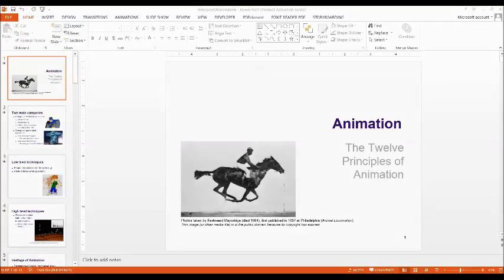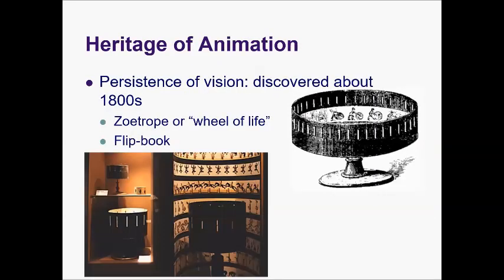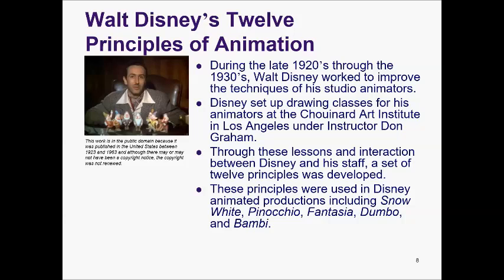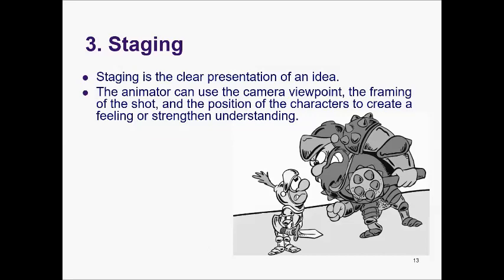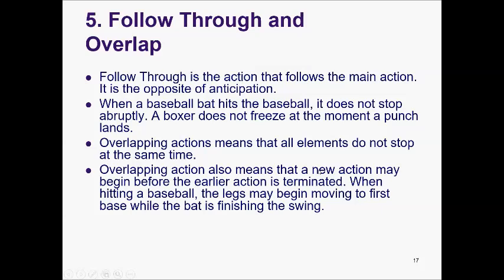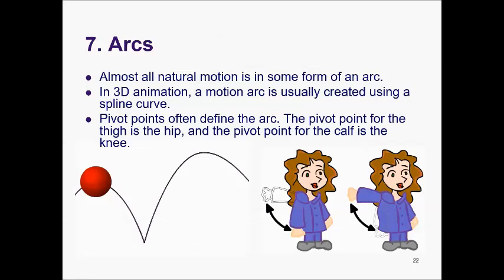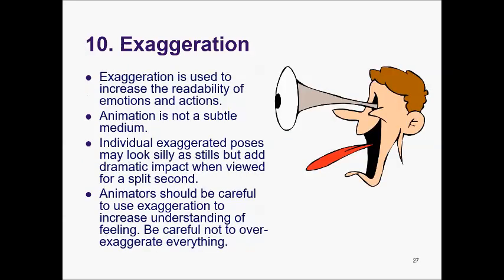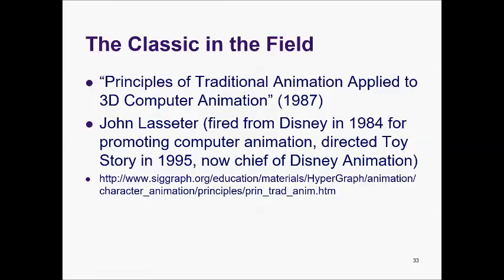Animation NCII Part 1- Principles of Animation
Week 2-3 (Caranguian)